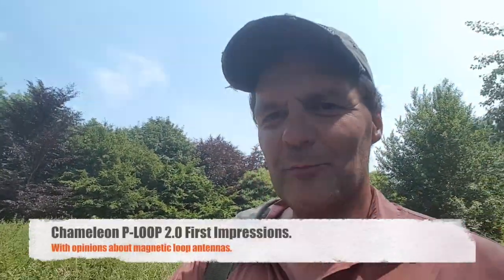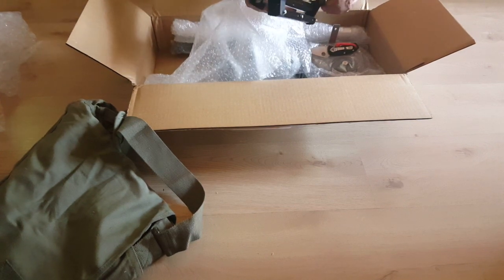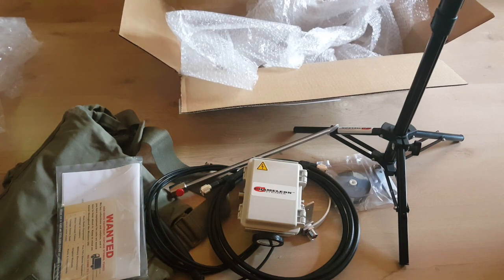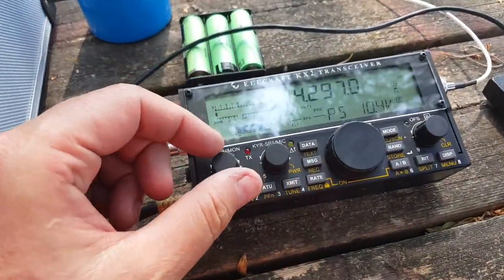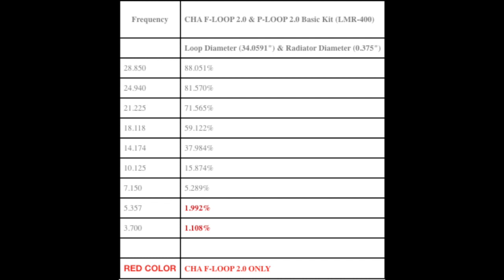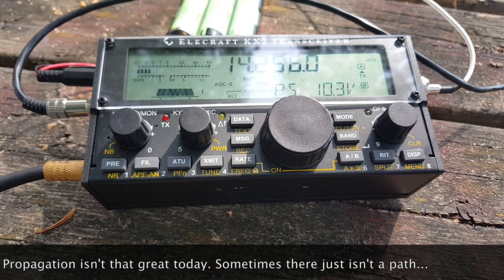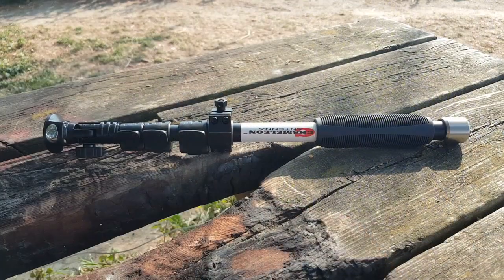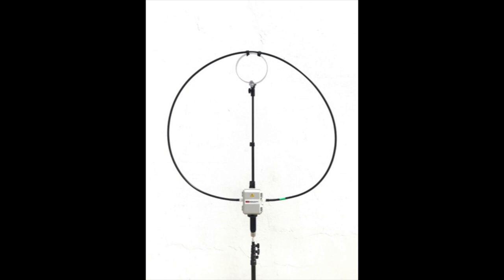Chameleon P-LOOP 2.0 Magnetic Loop Antenna, First Impression.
A first look at the Chameleon small magnetic loop antenna, quick unboxing and test with the KX2.
Help this channel by donating crypto:
BTC : bc1qc5jq4dxt7359sh80lkv9v8rlsgnh322hmn6xyc
ARB : 0xe7cC2e415E0D2d1De91604B2b693f124dfBCf9B8
DASH : XwiFaR1d6F9PGfC7Qqq6ARWbv8auDa7qM1
ETH : 0xe7cC2e415E0D2d1De91604B2b693f124dfBCf9B8
DOGE : D6ha2Ax7UhmtEMPC4fsaEJPxHrLSu3BwYW
XRP : r93TuQrkEq3X9UDkqXKYWaTkteB2ap4hMq
LTC : LYwDy55mZSeb1Czx6JUiTS5YkqjfmWKK5H
SOL : Ee9iJx6ouBih1beozjWrwYBQA9tQgr4nYwosZYsjfxaj
AMP : 0xe7cC2e415E0D2d1De91604B2b693f124dfBCf9B8
HNT : 13REusLAhArRpKGgMxYJKzm2vuFsaihstwqYmvTZ94SMkyXHxQh
QNT : 0xe7cC2e415E0D2d1De91604B2b693f124dfBCf9B8
XLM : GCW6RHWXXBADDPXG7LHNRPSYRFCATO6FD6J224GUWDPGOBB5ZU2ZF5MM
FET : 0xe7cC2e415E0D2d1De91604B2b693f124dfBCf9B8
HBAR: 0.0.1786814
ATOM: cosmos1l8ct3kesrh48n2yeekh9e2ncrm8s397xxwf34f
XMR : 4AHYwpFnAKcZ4vSb6SfXwFEVoYLCDssZBAGFV91nUoFwM13QPoGhrmEFvsnm79Vf3g8Lvi9K9kNTUY9WvDYFqpPs5dAbU6s
ADA : addr1q8q9wnhgmgvty78u9nm6xcl29nrh5xrdu5pensj7fqqre6kq2a8w3ksckfu0ct8h5d375tx80gvxmegrn8p9ujqq8n4qc4g75v
ALGO: ZI3QSV4UV3KT6JFN4TUWO2TWEM46MQENXW3RTLQEH4OLSSY2SONYKR7XCM